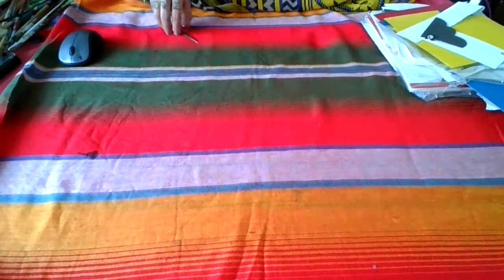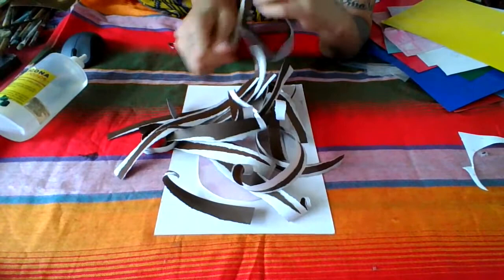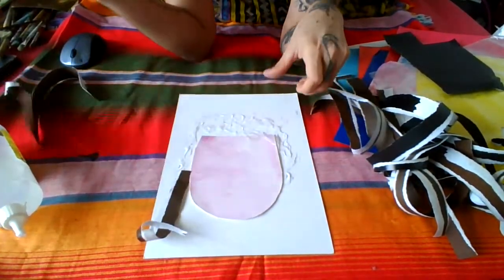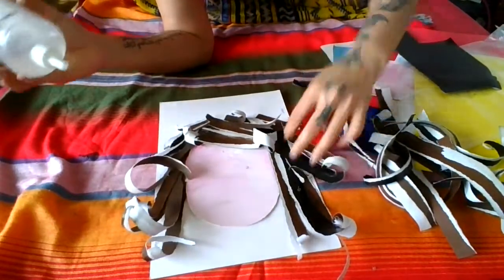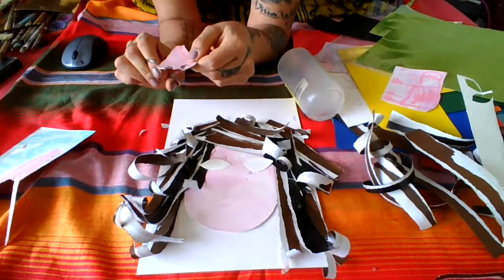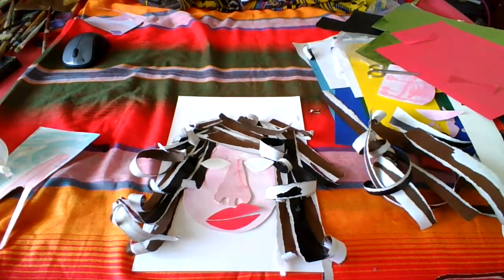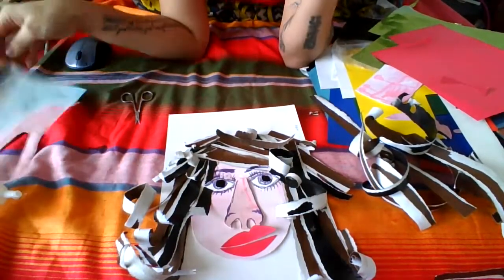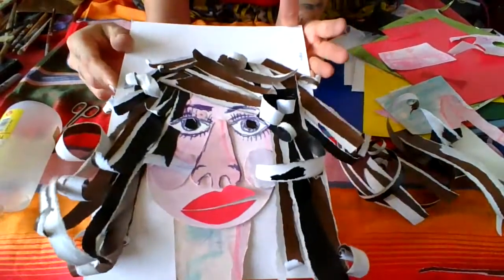Making a 2D face: a project for Nursery-PreKinder